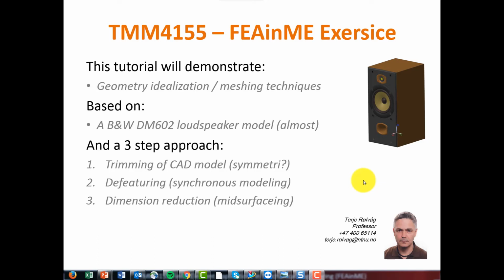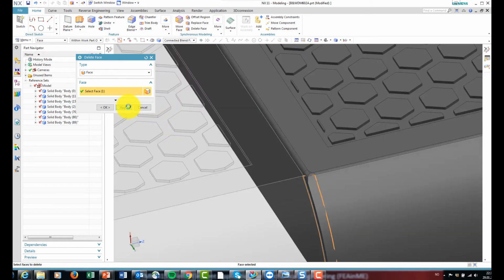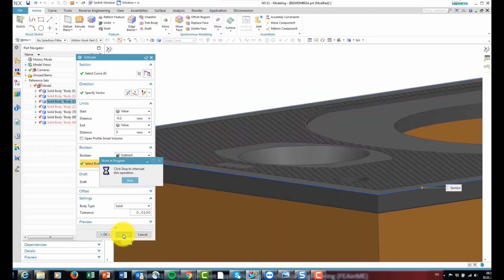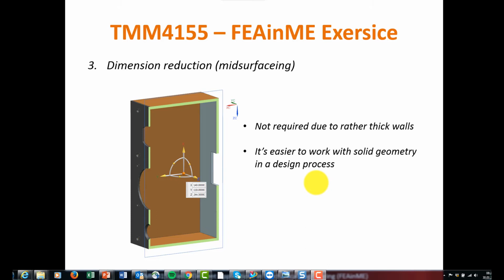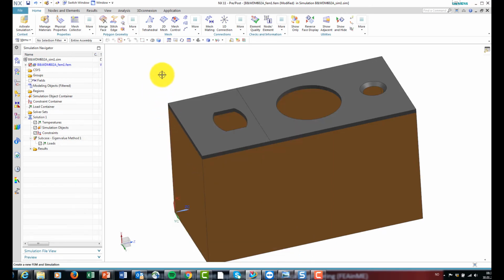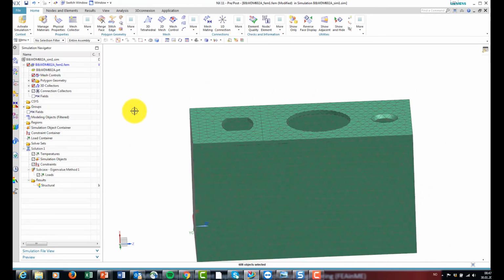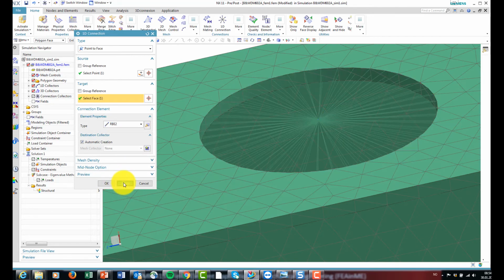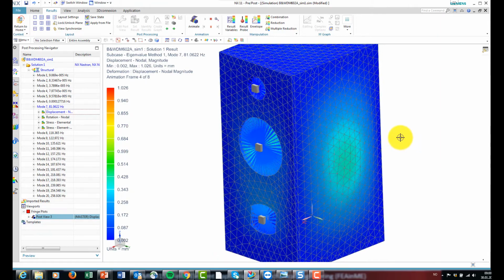NX B&W 602 idealization and meshing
This video shows how you can idealize a B&W 602 loudspeaker. The purpose is to prepare it for meshing and modal analysis. Modal analysis (SOL 103) does not require a very detailed mesh including small features etc. You will also see how individual meshes can be connected using 3 different techniques ( join, mesh mating and simulation objects ).